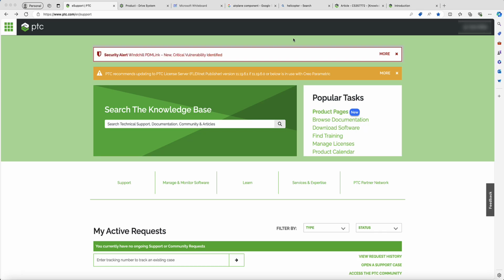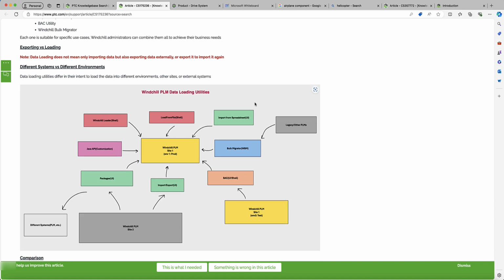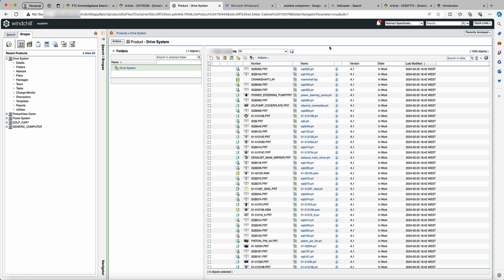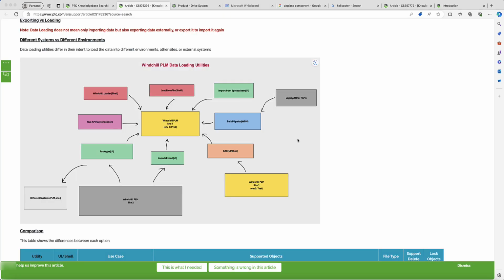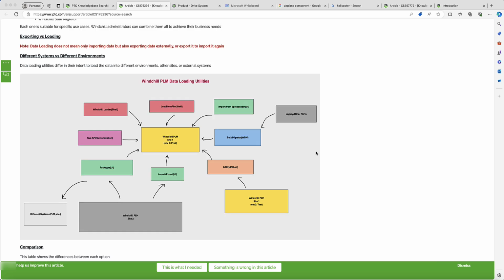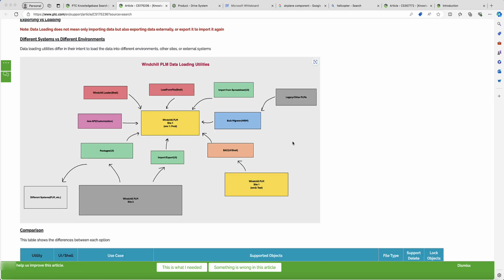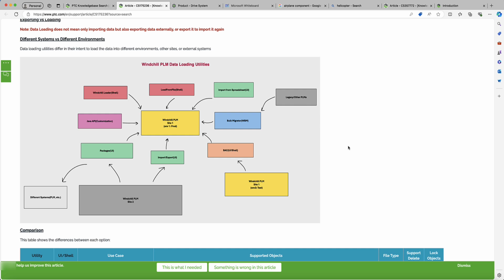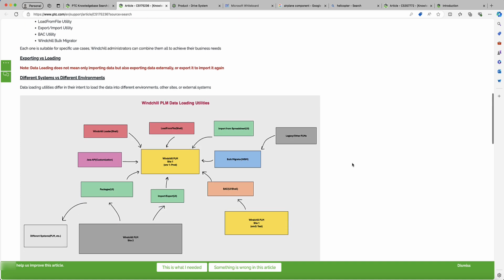1- Windchill Data Loading: Overview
Windchill PLM has a large portfolio of utilitites that load the data. It's important for Windchill consultants to know them all.

Chapters:
0:00  Intro
0:46 Why Data Loading?
2:00 Comparison aspects